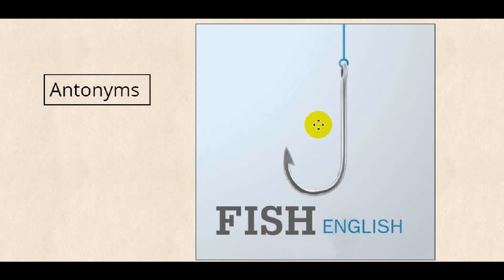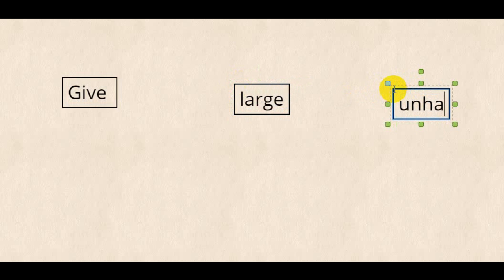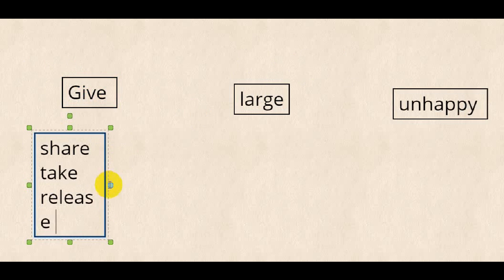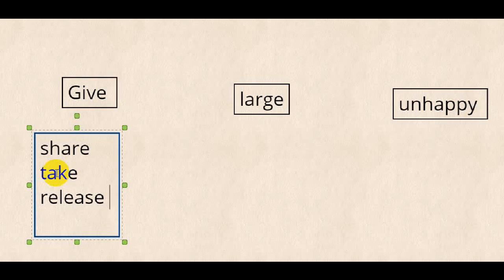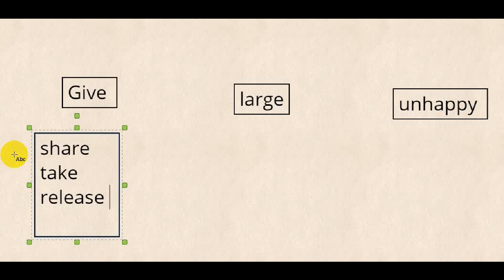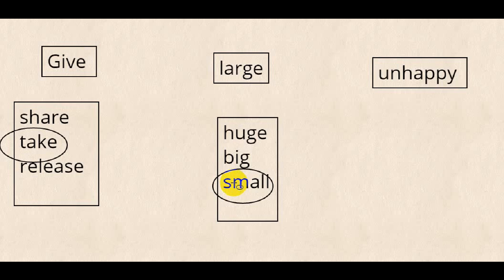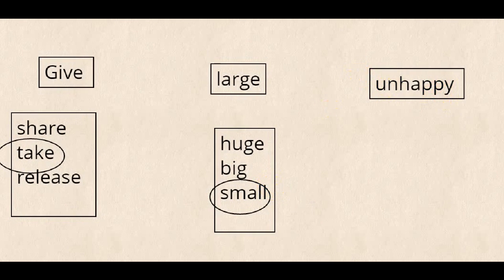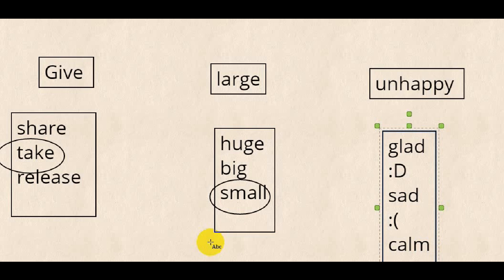antonyms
1st episode of antonyms series